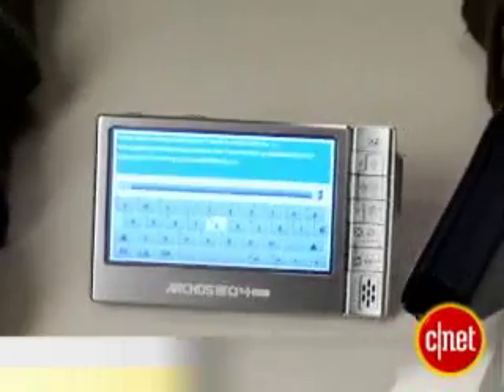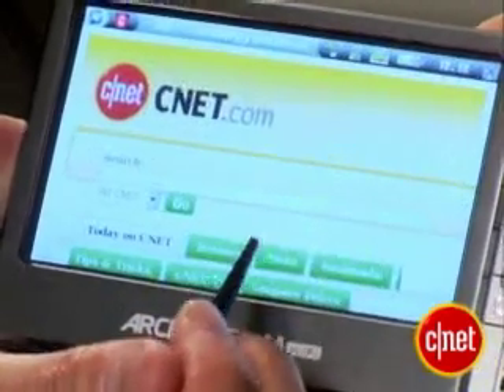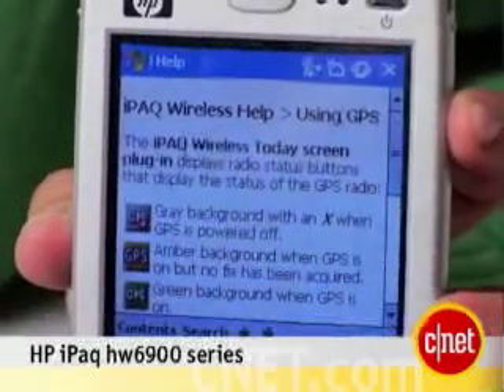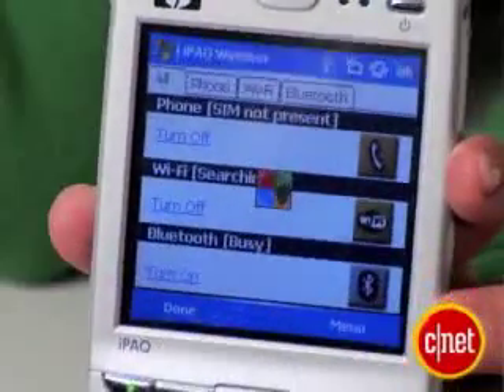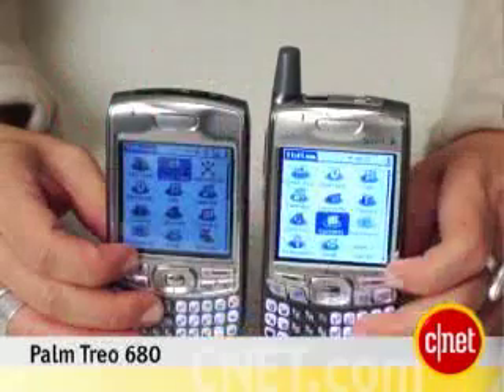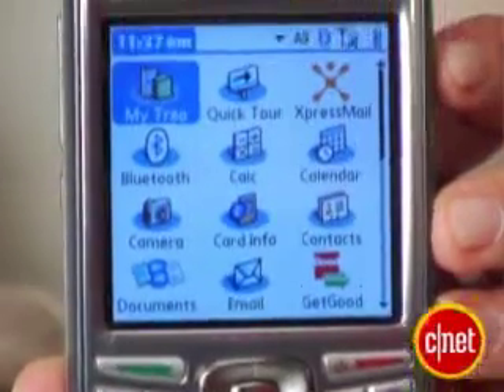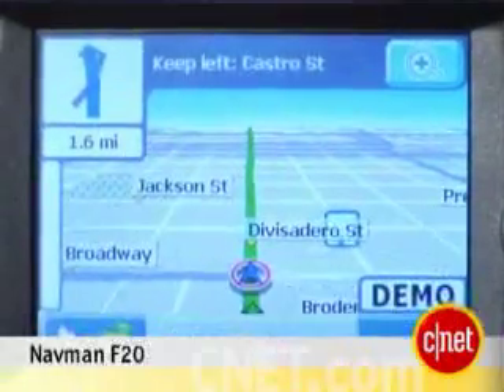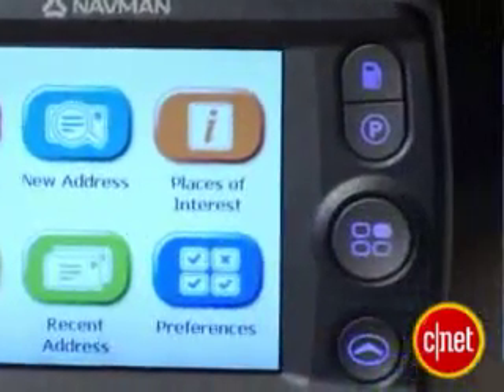CNET: Road Warrior: Smart phones and GPS 12/01/2006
Tom Merritt takes a look at the latest smart phones and GPS devices, and a gadget that does both.